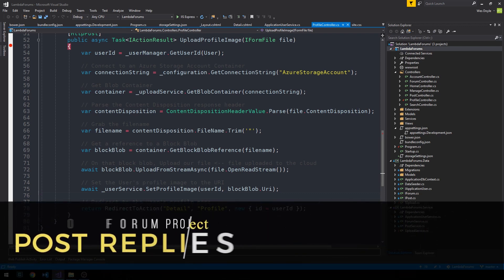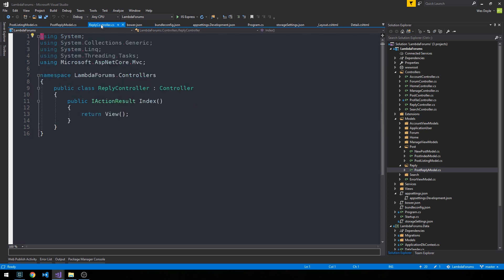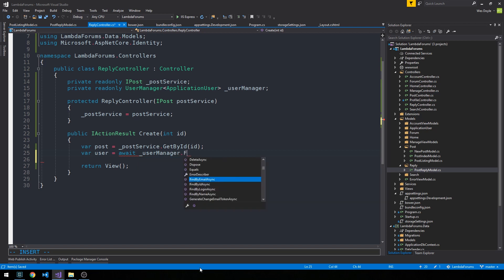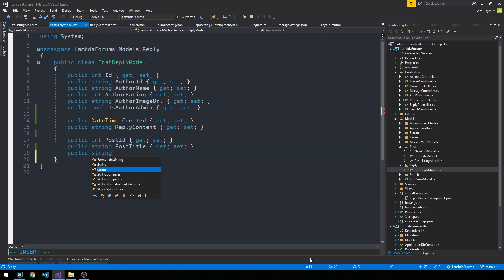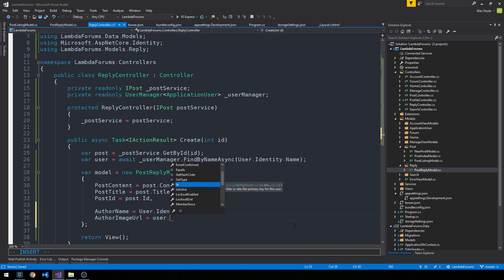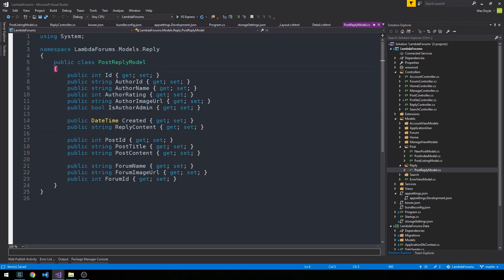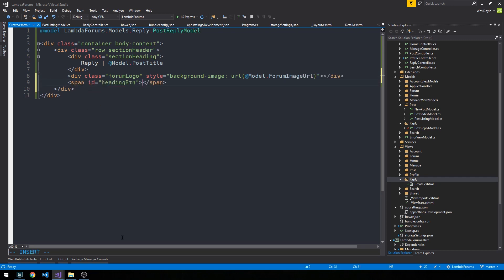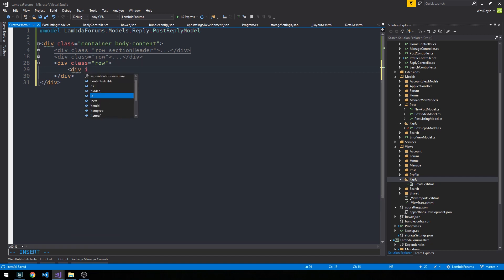ASP.NET Core 2 MVC Forum | 31 | Finishing Post Replies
In this episode, we'll work on the Post Replies feature.